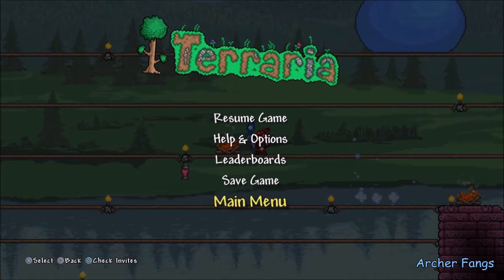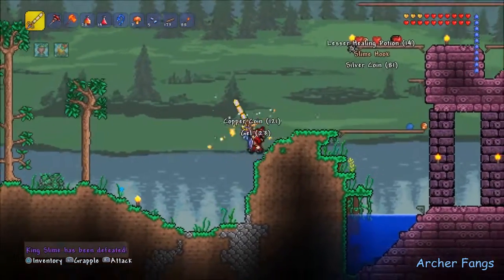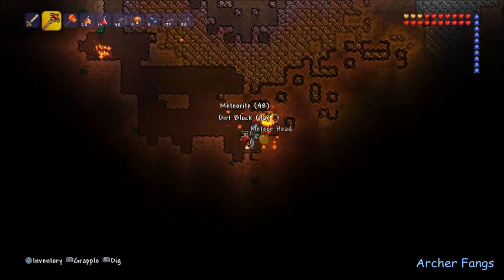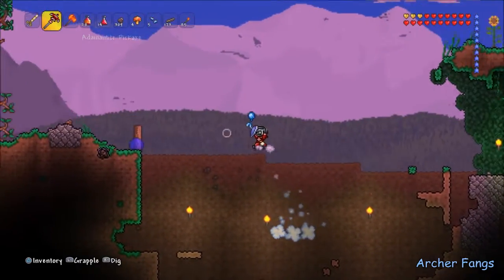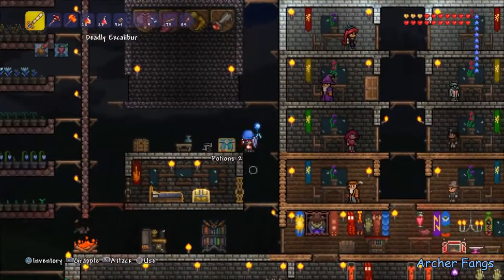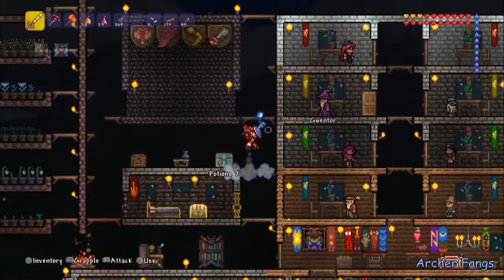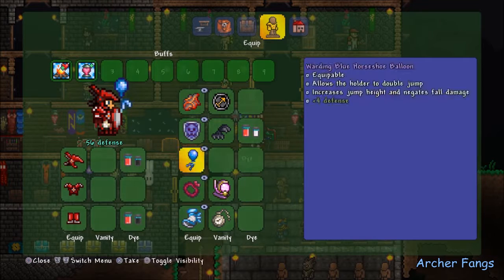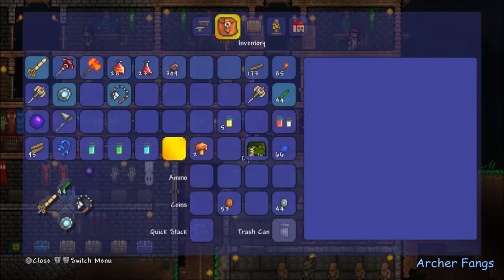Terraria: Part 55 - King Slime Unexpected Arrival - (Hardmode) PS4 Walkthrough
- Terraria PS4 Walkthrough:

In this part, King Slime decides to arrive unexpectedly. I don't know how he showed up, I didn't summon him and there wasn't a Slime Rain event going on. I did summon King Slime the second time though.

 Terraria is a 2D action-adventure sandbox video game developed by Re-Logic.  In Terraria, you can explore the world, mine ores, kill monsters/bosses for loot, and build a house. There are recruitable NPCs, which each NPC sells different stuff to you. Some of them only join after a boss is defeated, or gather some items that trigger them, such as finding a bomb will trigger the Demolitionist to join you and sell you explosives. Biomes exist in this game, such as the jungle, forest, desert, snow, and crimson/ corruption and more. Each biome has different monsters and loot. The ore you obtained throughout the game can be used to forge weapons and armor, and including building blocks.